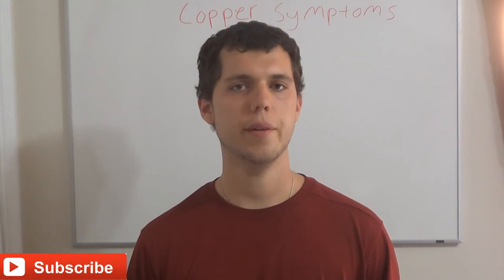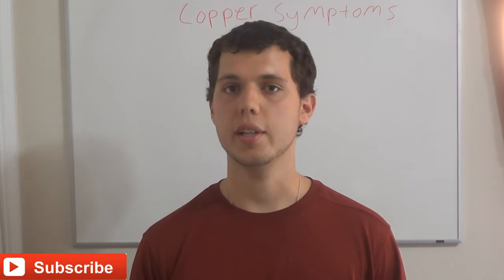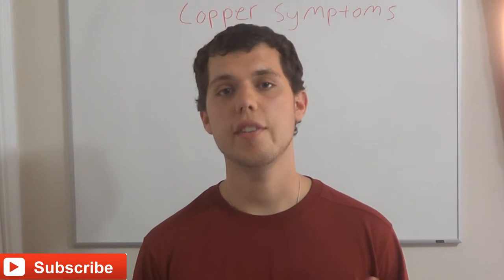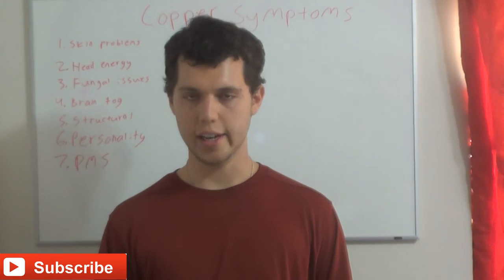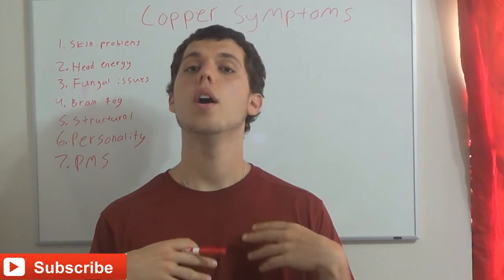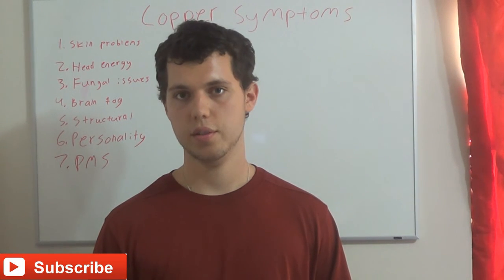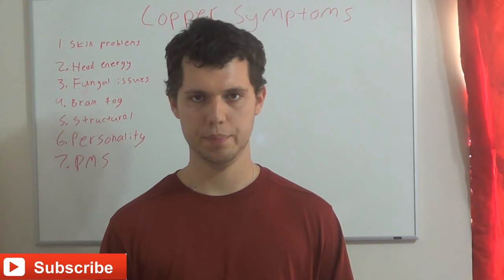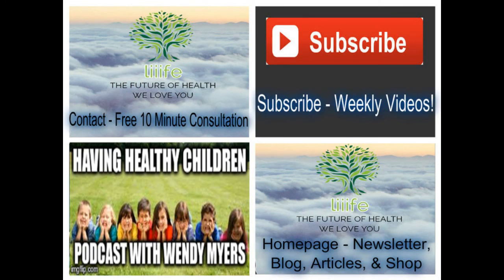Copper Toxicity Symptoms